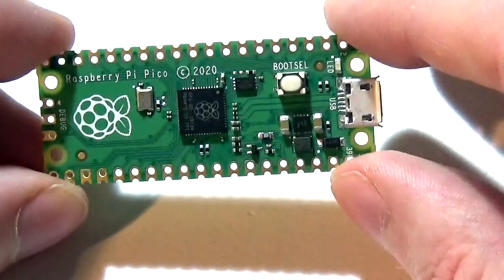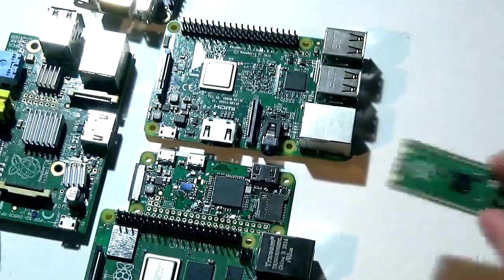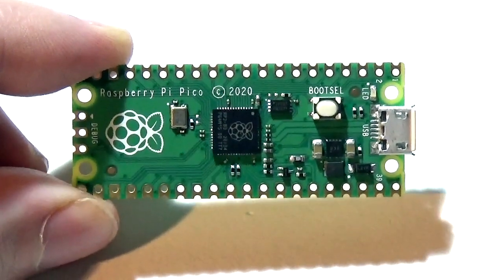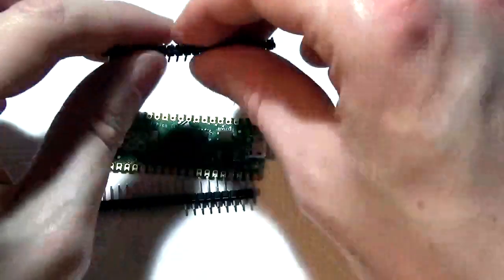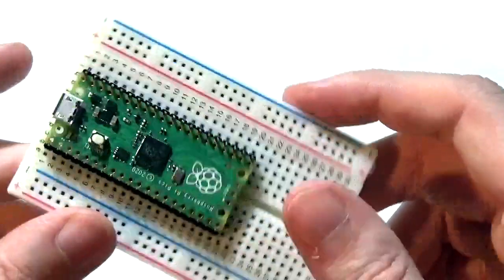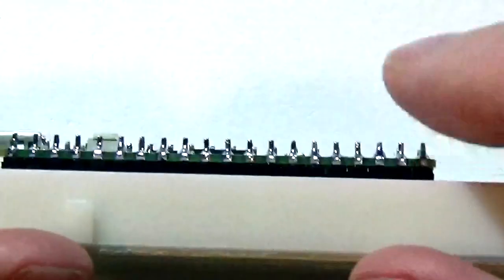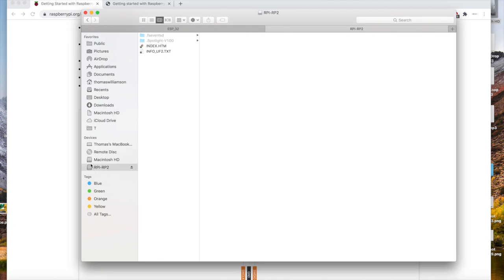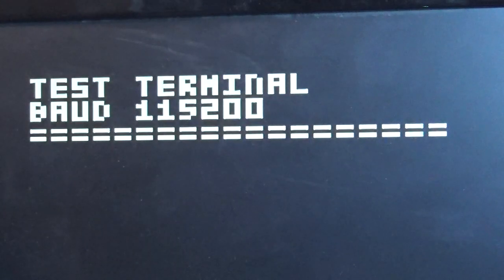Raspberry Pi PICO : What is it? & Review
On January 21st 2021 The Raspberry Pi Foundation release the RaspberryPi PICO their first Micro Controller class product.
But what is the Raspberry Pi PECO and how dose is compare to other Raspberry Pi products?
Here at Wi-Fi Sheep we take a closer look and set of one of these new devices.

Gocart